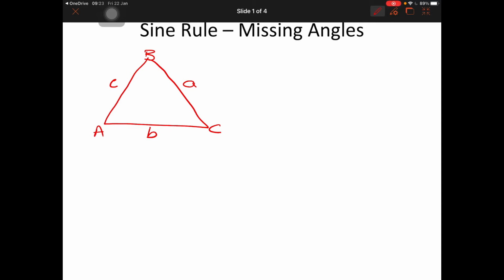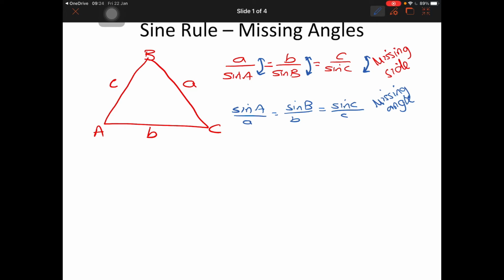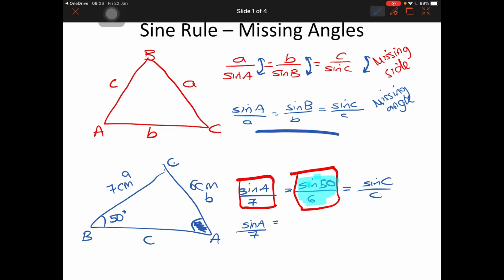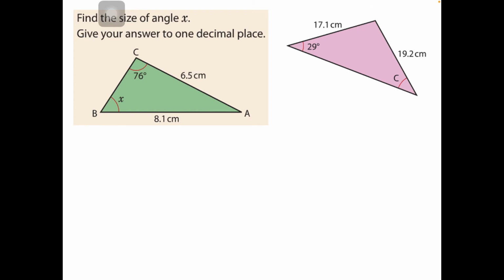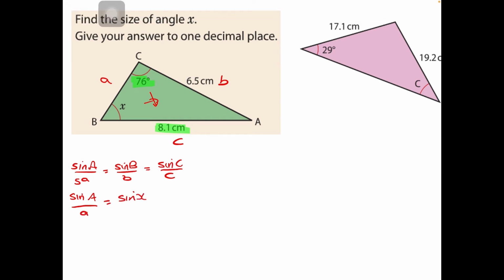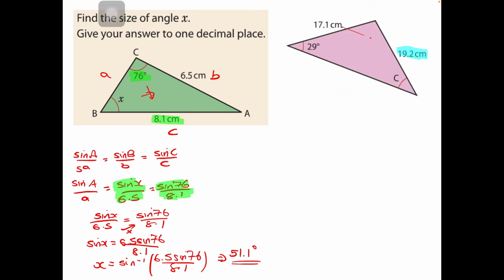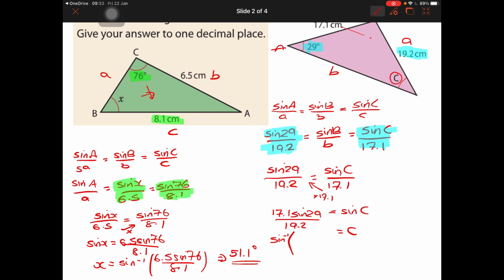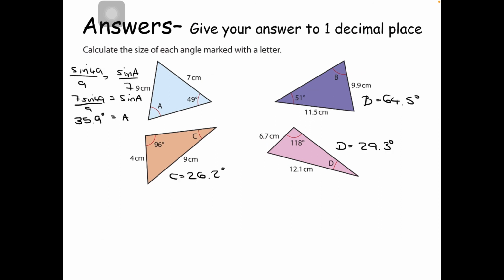Sine Rule - Missing Angles